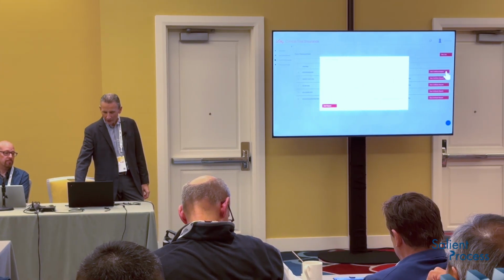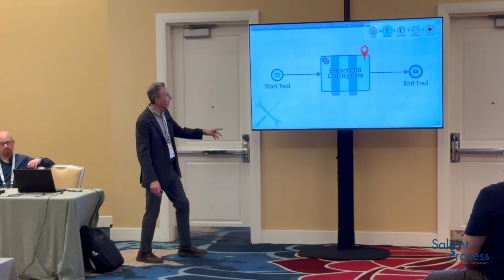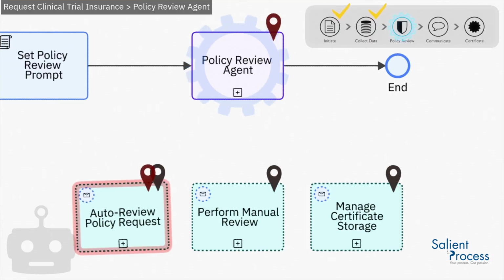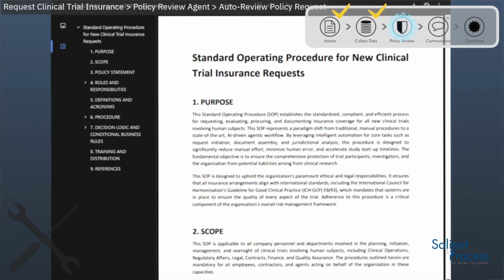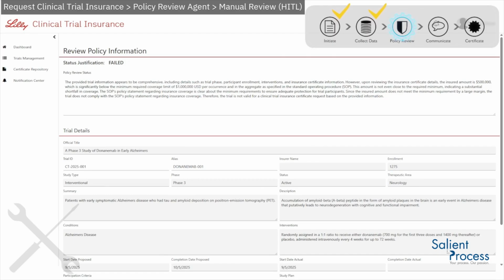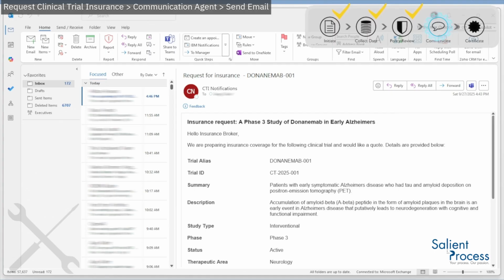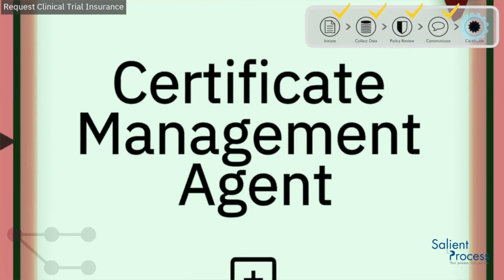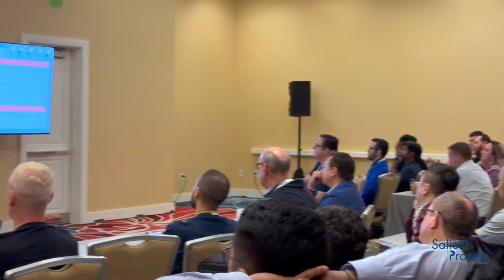TechXchange 2025 - BAW AI Agent Factory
Why choose between Agentic AI and Workflow when you can have both natively? We'll show you how processes, service flows, and UI services can be used as tools by highly customizable AI agents that live fully inside BAW. Those AI agents also seamlessly interact with the MCP ecosystem while BAW itself can be an MCP server to other AI agents. Salient Process joins with Eli Lilly to share how AI Agents from the "Salient AI Agent Framework" toolkit was used to re-invent the process of obtaining Clinical Trials Insurance certificates. Join us in this session to discuss our experiences and our approach.